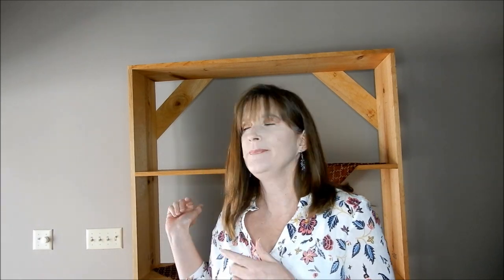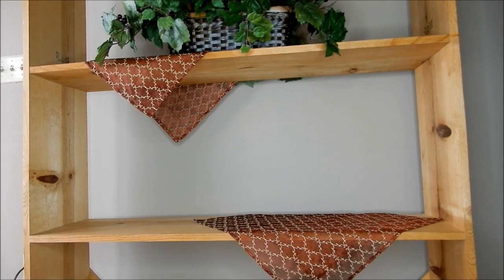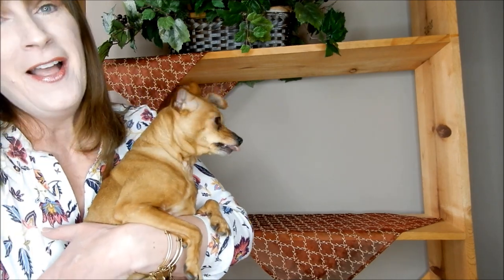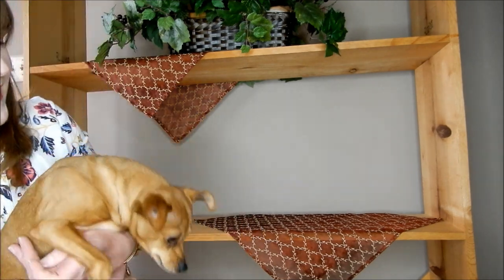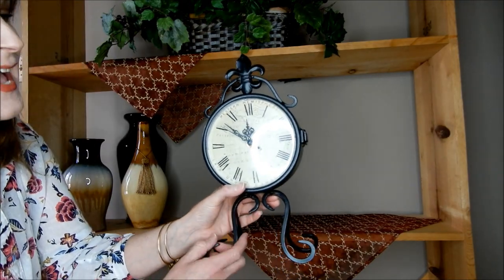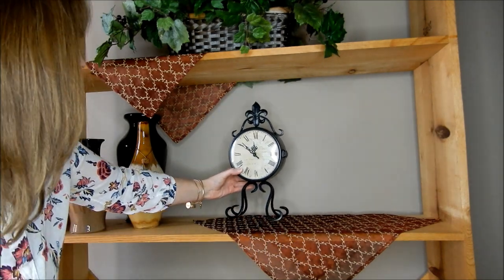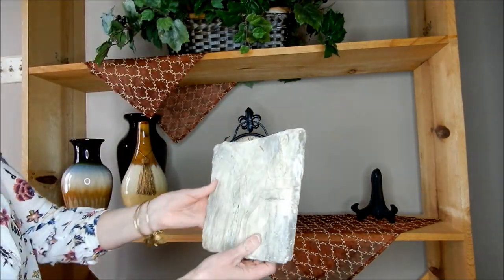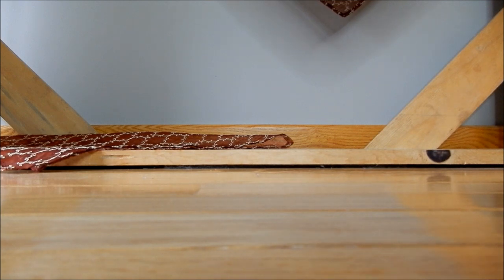SHELF DECOR / SPRING DECOR IDEAS /TUSCAN INSPIRED / DECORATE WITH ME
Hi there. In this video I will be showing you how I am decorating my second bookshelf for spring. I will be decorating it with Tuscan decor found mostly at Goodwill and I will also be incorporating elements of spring.

Music was downloaded from YOU TUBE STUDIOS
Kiss the sky: Aakash Gandhi
The closing of summer: Asher Fulero
Beneath the moonlight: Aaron Kinny